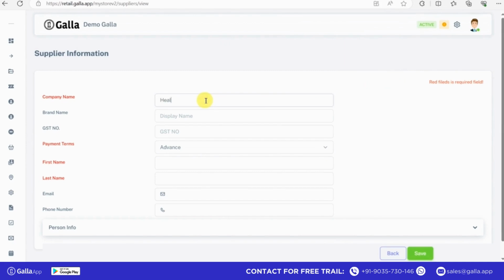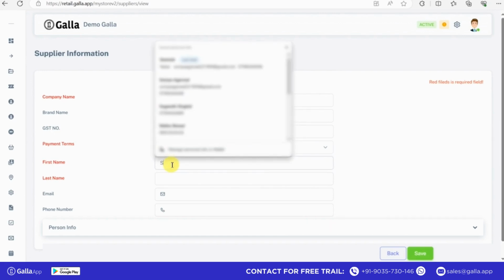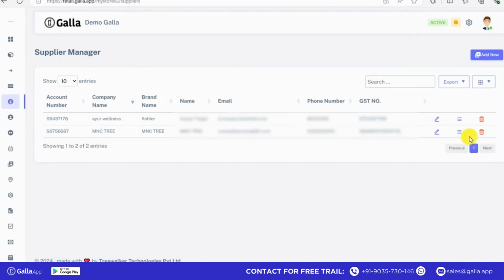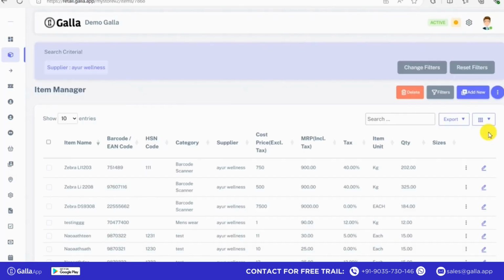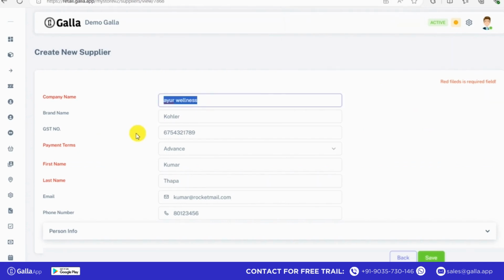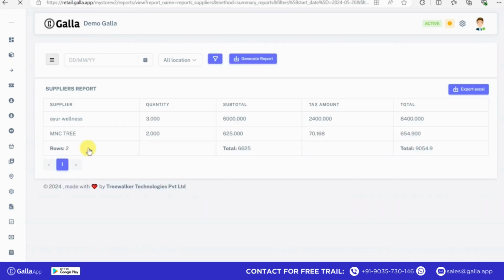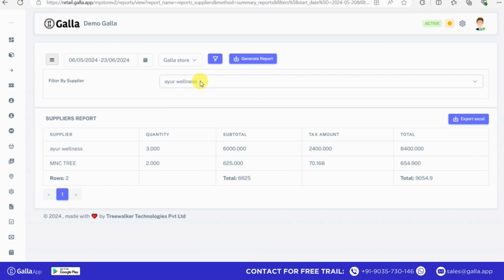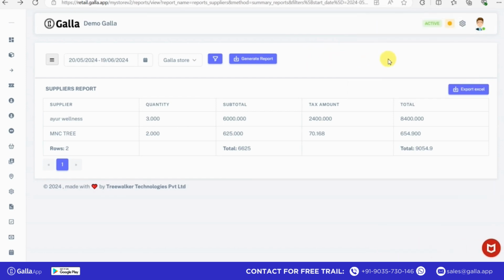Galla.App Retail POS: Quick Product Demo - Learn How to Manage Suppliers on Admin Panel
Learn How to Manage Suppliers on Admin Panel in Galla App, a cloud-based software that is automated for the use of Retailers Operations and it caters to Micro, Small, and Medium businesses.